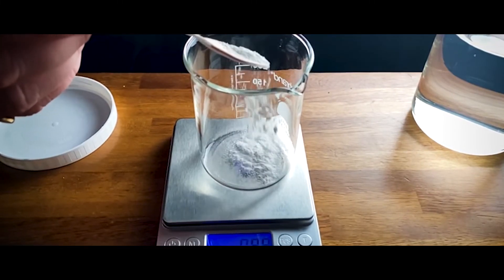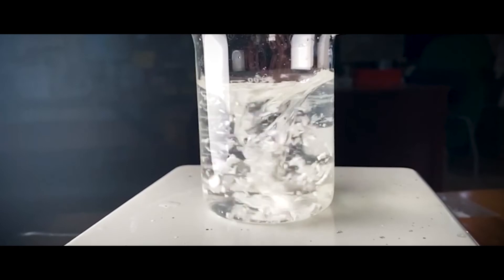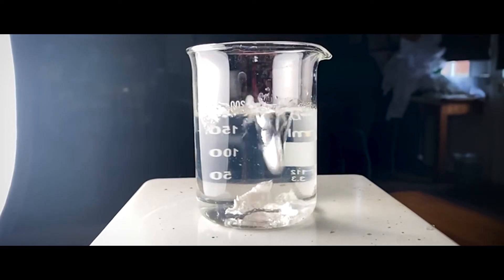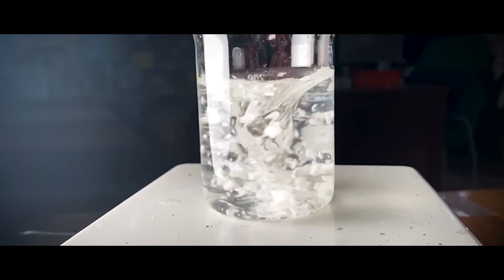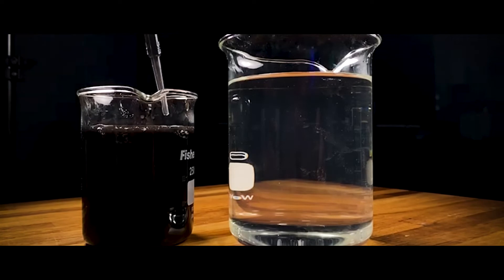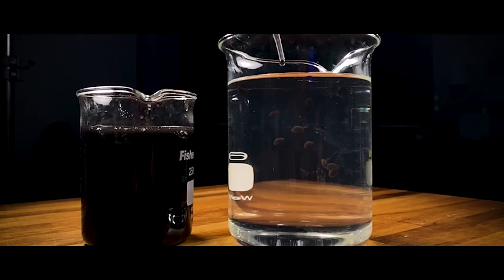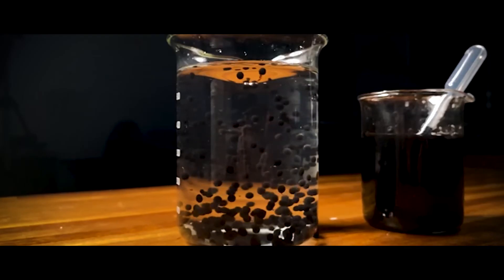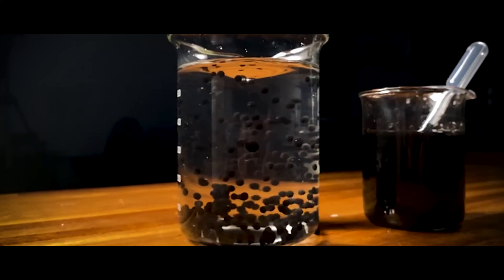Labm8s: How to fake caviar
Josh takes us on a culinary adventure with chemistry. And squid ink.